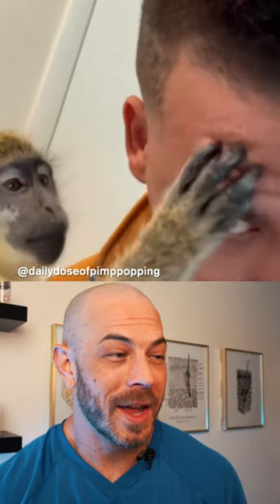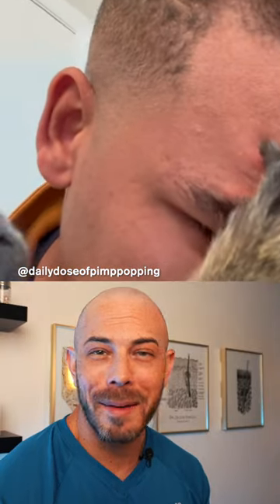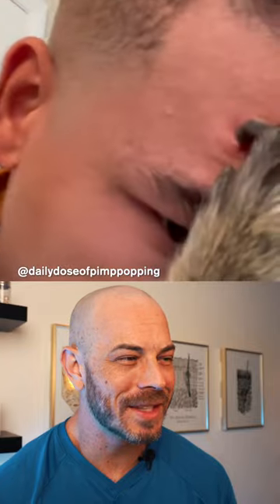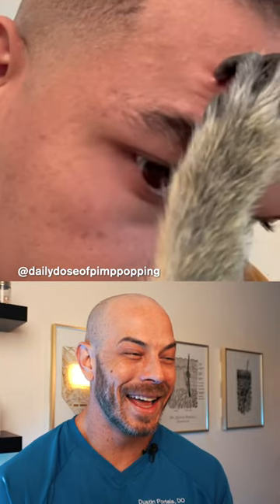Derm reacts to hilarious MONKEY pimple pop, 0/10 no gloves!